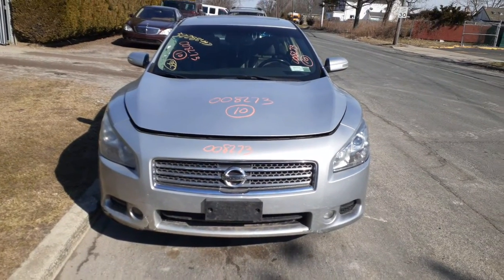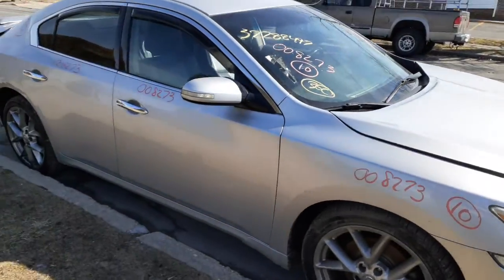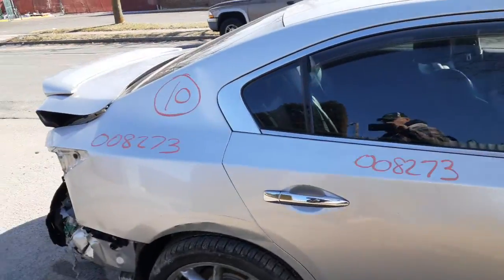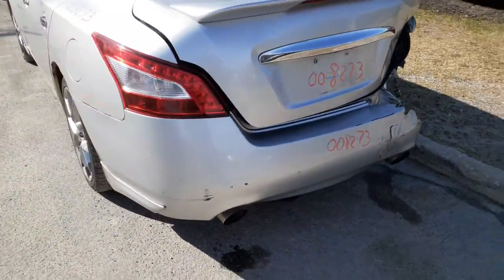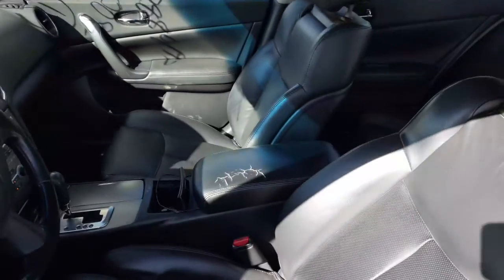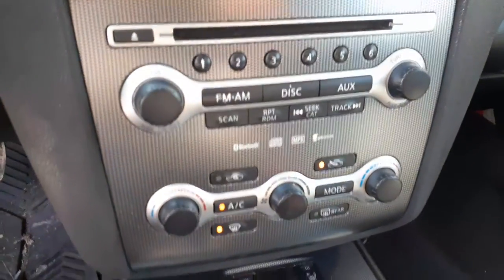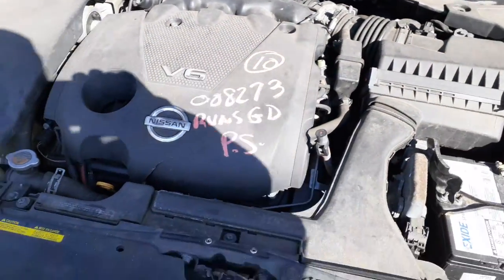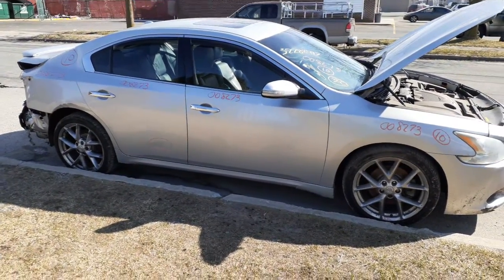All American Auto Wreckers is Dismantling this 2010 Nissan Maxima Sv 3.5 At hit rr Stock # 8273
This 2010 Maxima came in running and driving with a good running 3.5 engine and a CVT automatic transmission driven. This Maxima was hit in the right rear. This Maxima is a SV Model and was in nice condition besides the damage in the right rear. The 3.5 Engine runs great with only 119k miles and the CVT Automatic Transmission was also tested and driven with the problems. The Body is also in nice shape. We have the front listed as a nose with HID headlights and the bumper cover lil cut and marks on the lower right corner. We have all the doors full power and the mirrors as well. The Exterior paint code is-K12-silver. The Interior trim Code-is-G-Black leather. And the build date is 11/2009. So if Moe-Larry or Curly can help you with any parts from this 2009 Nissan Maxima SV PLEASE Call us Toll-Free at . You can also go to our